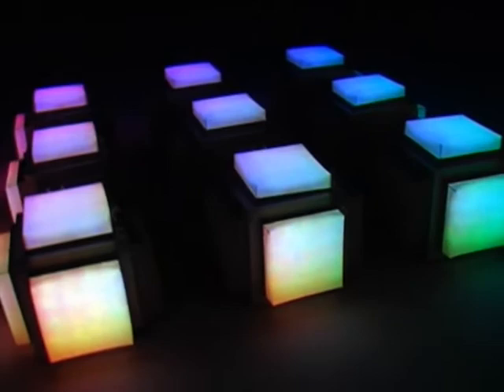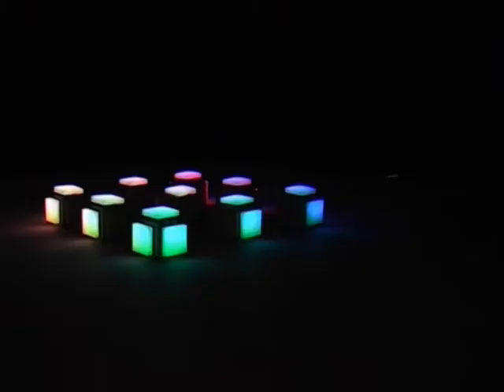POEtic-cubes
POEtic-Cubes is a physical installation, a sculptural setup, composed by 9 autonomous robots able to self-organize and to adapt its shape driven by the stimuli coming from its direct environment .

Every robot has some of the properties of a cell: they divide, take the same DNA as the mother cell, and the cooperation between these elements, an emergent process, permits to self-organize and create an organism that can change and evolve depending of its interaction with the environment (in this case the people who interact with them).
There is a bidirectional behavior, in which the action is from the environment (people into the installation) onto the organism (the cubes) and back from the organism onto the environment (people) as a continuous chain of processes, permitting the acquisition of new perceptions for the users.